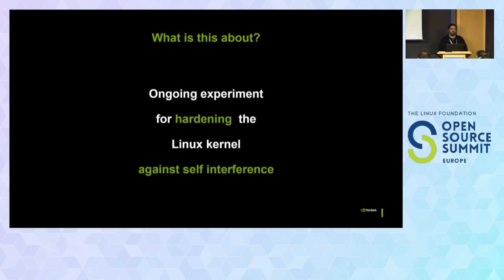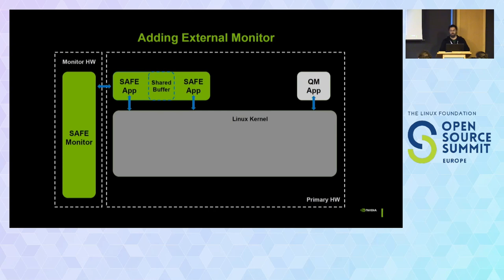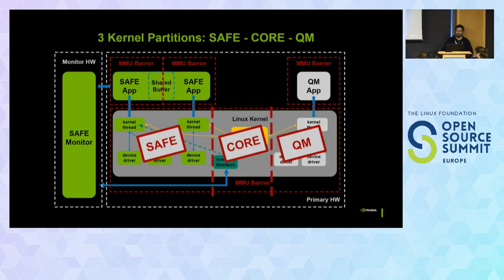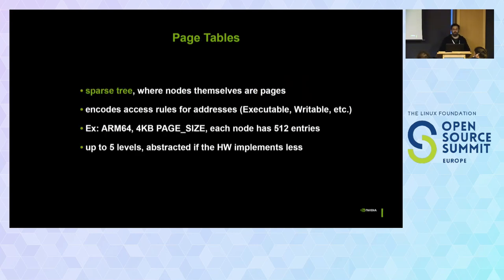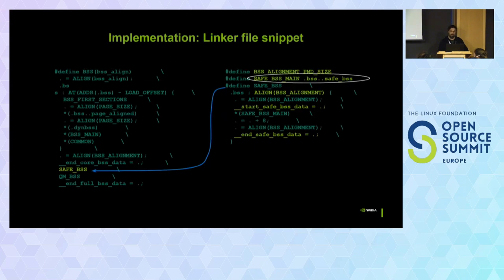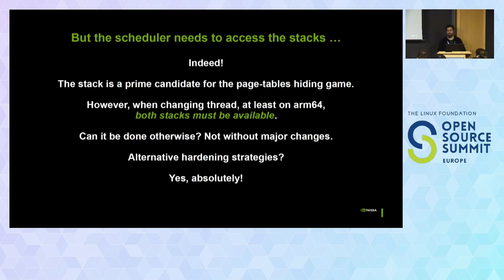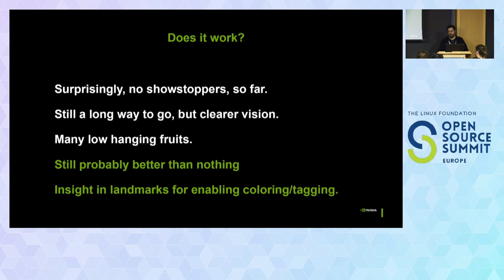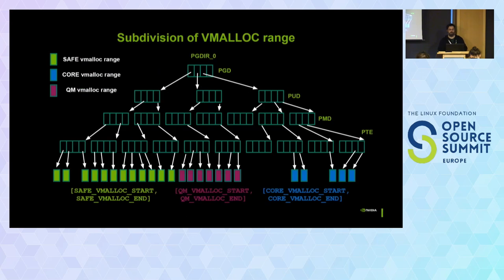Address Space Isolation for Enhanced Safety of the Linux Kernel - Igor Stoppa, NVIDIA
Linux is entering fields dominated by specialised embedded OS, like Safety applications. However, Linux was not designed to pass the safety qualification process, where claims about system safety need the backing of both argumentation and objective evidence. In a system with components having different levels of Safety, the less-safe components cannot generate undetected interference in safer ones. The kernel-space memory management is not helping, though. For example, a buggy device driver can interfere with any other non-write protected component, including scheduling metadata, execution stacks, etc. The proposal identifies a strategy for functional partitioning of the system, identification of critical elements, and various mechanisms to increase their safety. It will describe changes to the Linux kernel, both for memory management, creating an opt-in level of address space isolation, and also other specific tweaks, for hardening critical aspects, like the kernel stack, against interference. The goal is to expand both the prevention and the detection of interferences that external monitoring alone would not detect easily. Participants will learn both a methodology for the safety analysis of a Linux system, and mechanism for improving the safety of selected components.